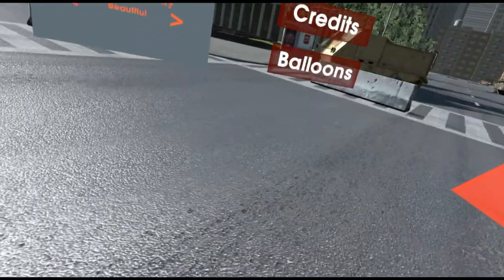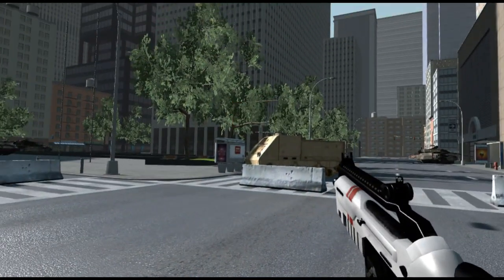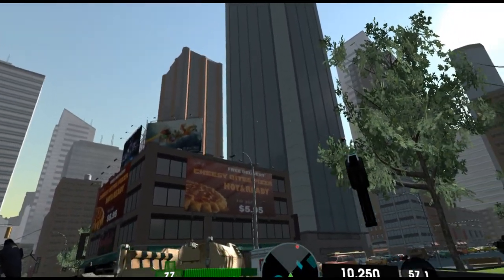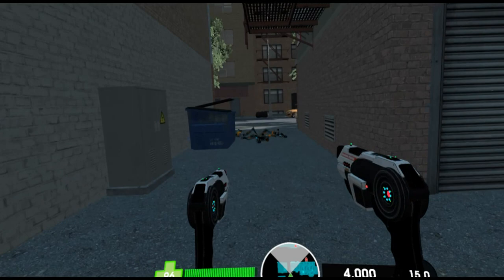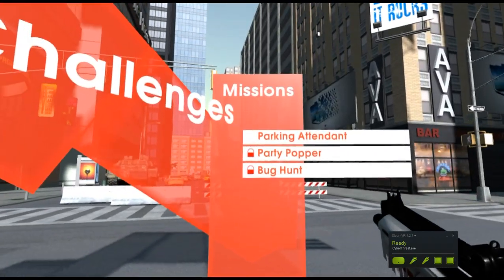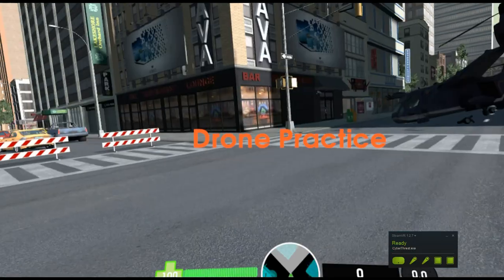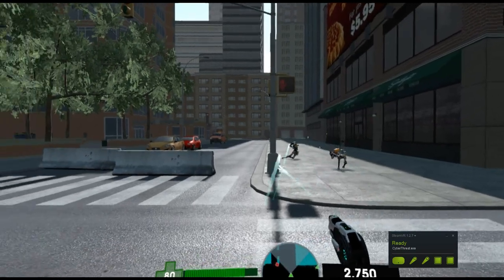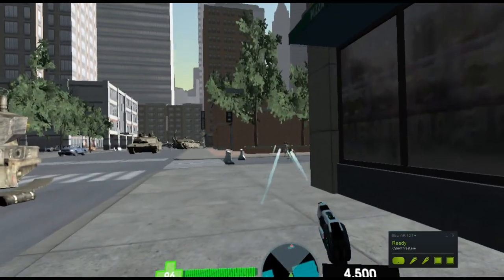Cyberthreat Review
Watch me play loads of different types of vr games live